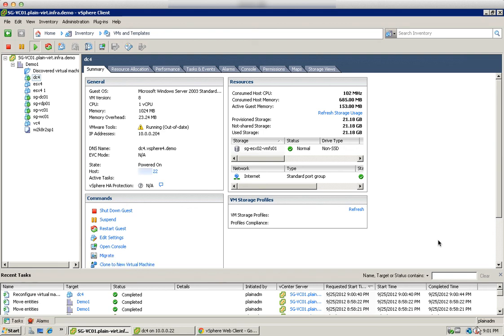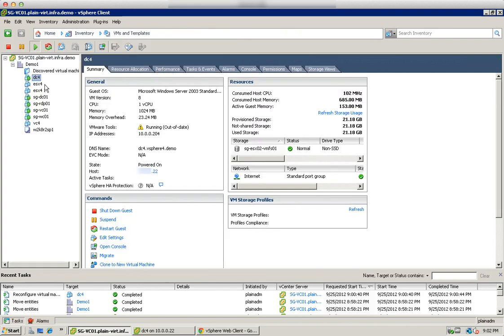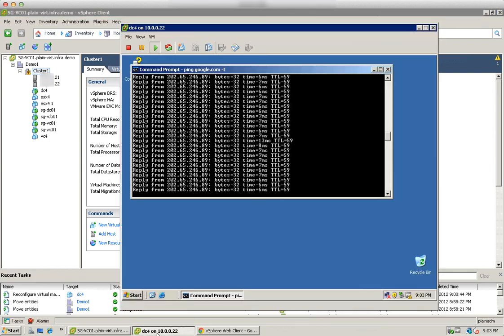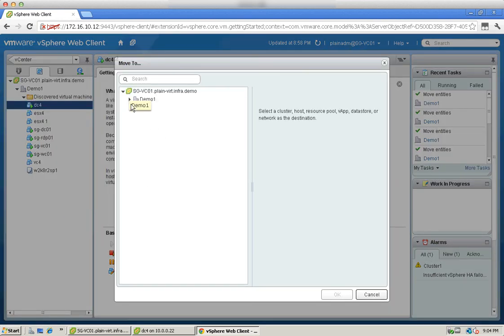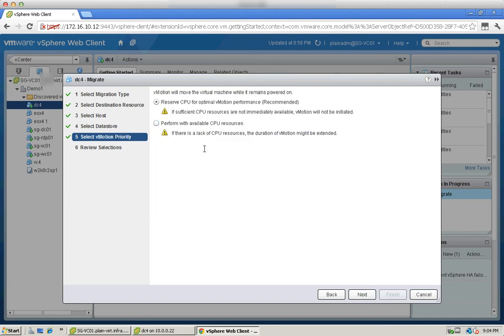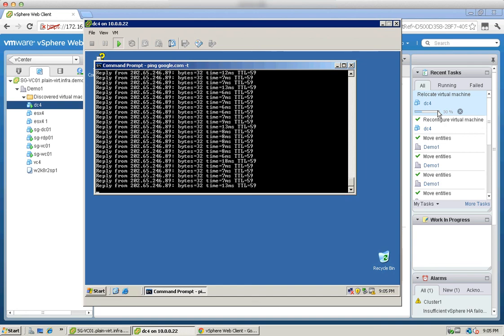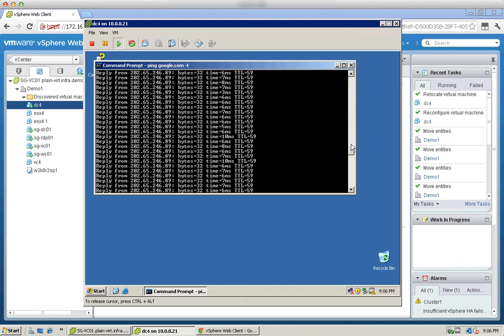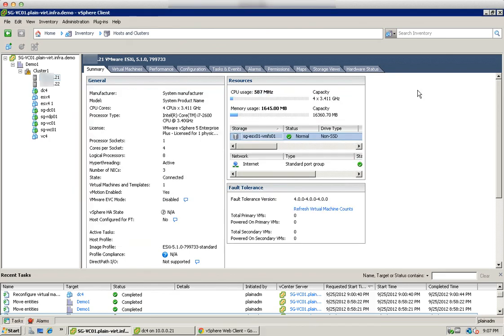vSphere 5.1: vMotion without Shared Storage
This video show the new feature of vMotion without shared storage introduced in vSphere 5.1.
Please refer to the blog post for more details.